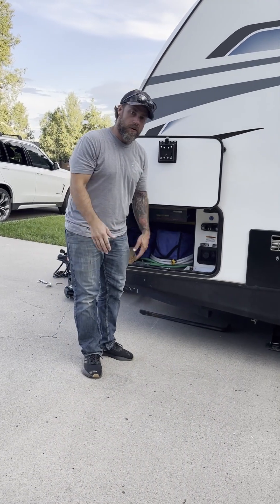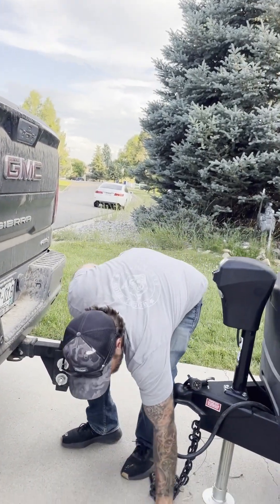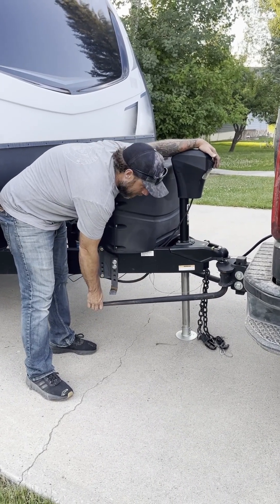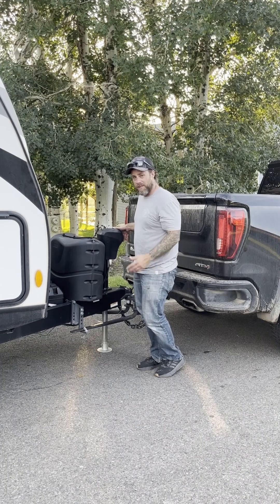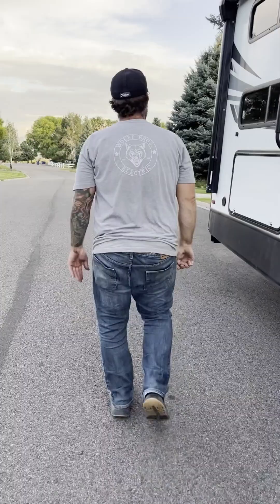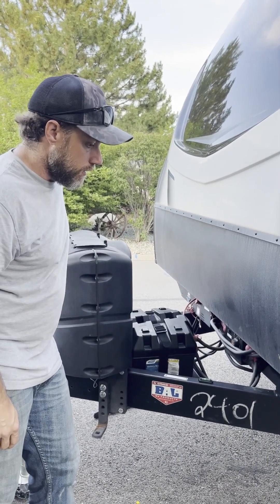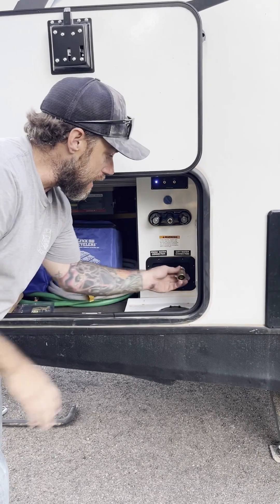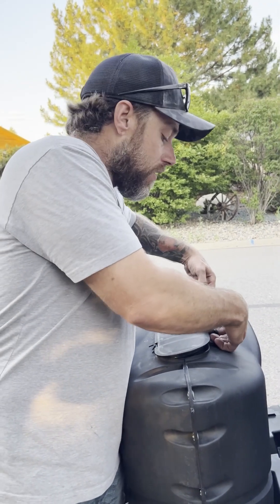How To - Load & Unload the Camper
This video specifically details how to load and unload the camper from your vehicle.